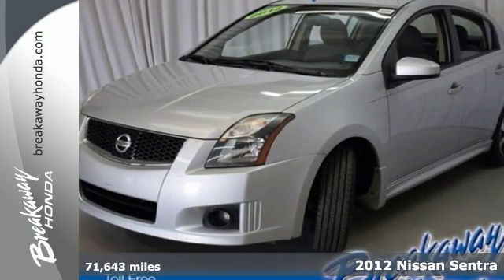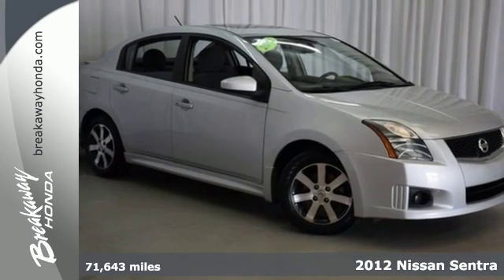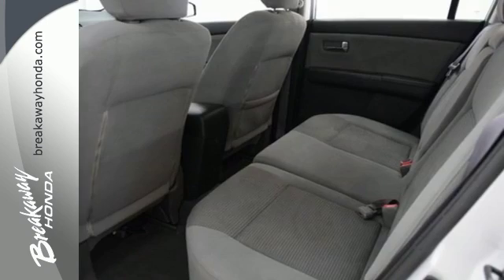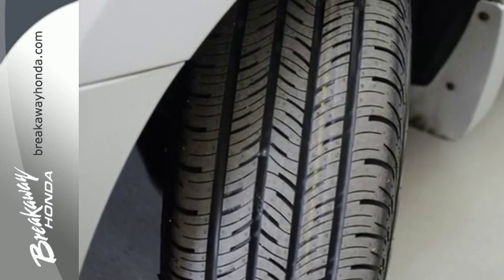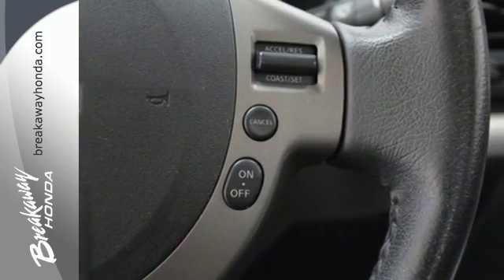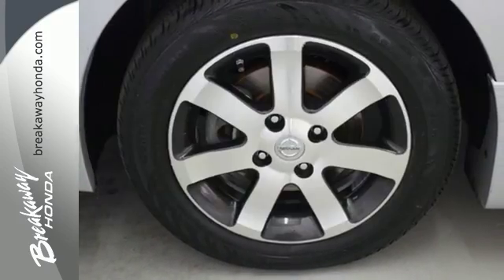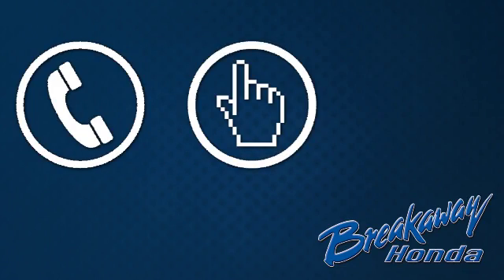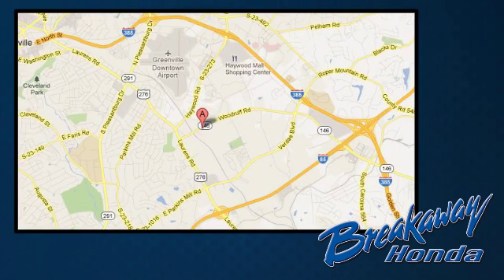Used 2012 Nissan Sentra Greenville SC Easley, SC B170962A - SOLD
Year: 2012
Make: Nissan
Model: Sentra
Trim: 2.0 S
Engine: 2.0L 4-Cylinder DOHC 16V
Transmission: CVT with Xtronic
Color: Silver
Interior: Charcoal
Mileage: 71643
Stock #: B170962A
VIN: 3N1AB6AP4CL784027
ONE OWNER!!!, SUNROOF/MOONROOF!, NO ACCIDENT HISTORY ON CARFAX!, *NAVIGATION!, And BLUETOOTH. Remote keyless entry and Steering wheel mounted audio controls. Creampuff! This charming 2012 Nissan Sentra is not going to disappoint. There you have it, short and sweet! Nissan has established itself as a name associated with quality. This Nissan Sentra will get you where you need to go for many years to come.

Address:
330 Woodruff Rd